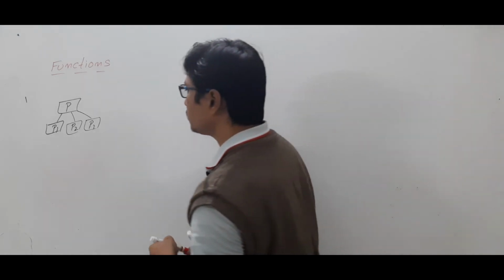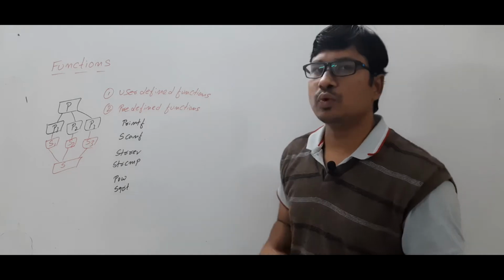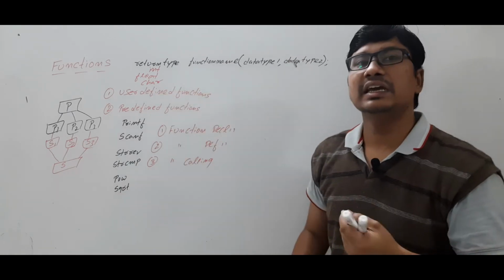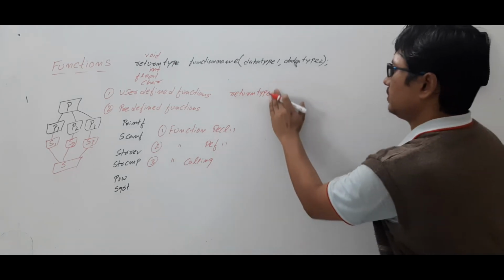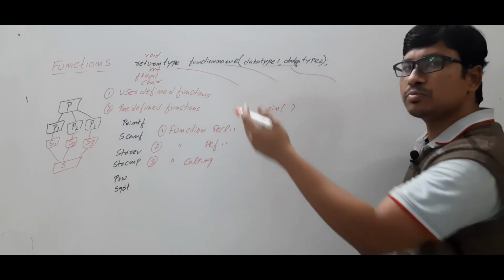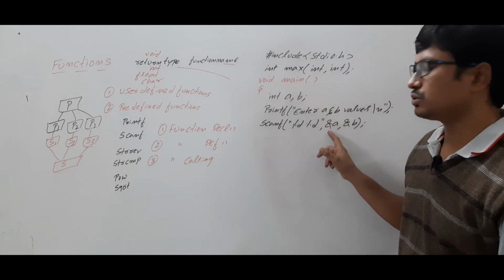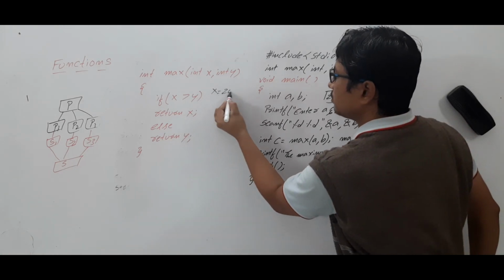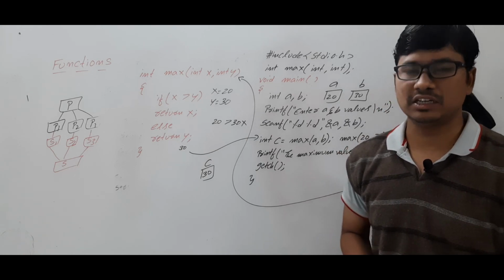L 48: INTRODUCTIONS TO FUNCTIONS | FUNCTIONS IN C | GATE CSE LECTURES | C PROGRAMMING LECTURES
In this video, I have discussed about functions in c